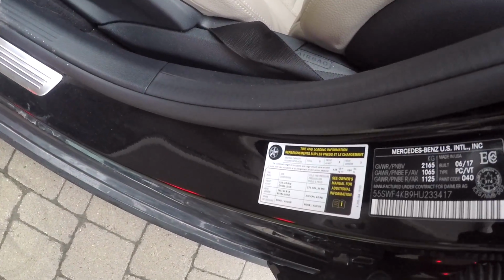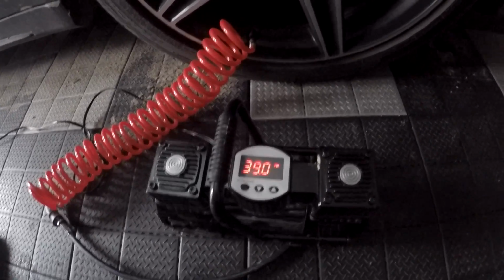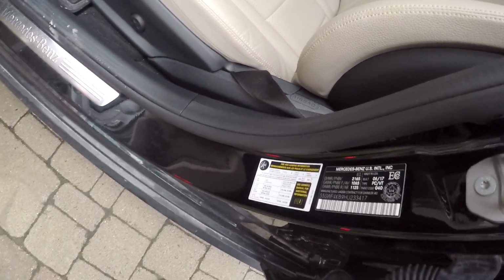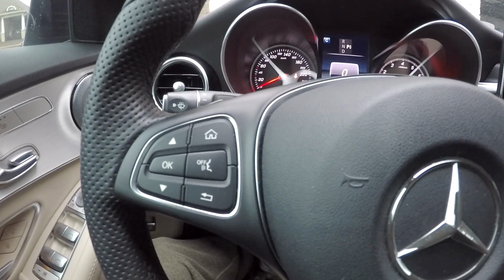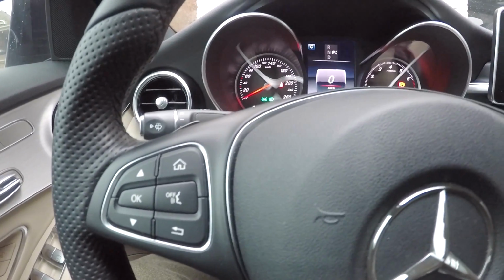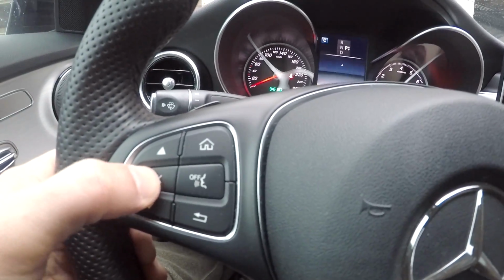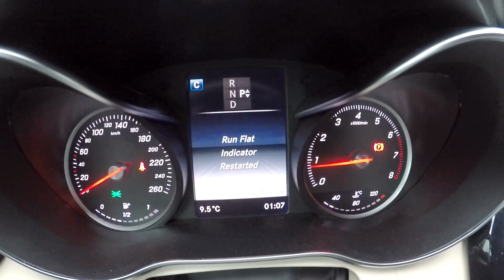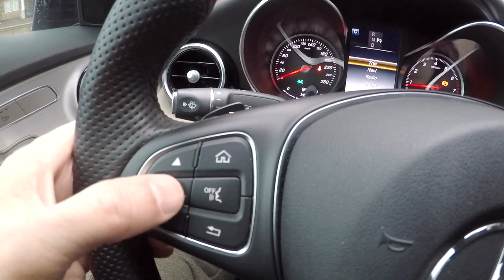How to Reset Tire Pressure Monitoring in Mercedes-Benz C-class and E-class TPMS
Tire Pressure Monitor (TPM) monitors your Mercedes-Benz tire pressure of all four tires and will warn you if any of the tires has low pressure. Often referred to as TPMS, it has sensors that are installed at all the four tires and readings from each tire are transmitted to the TPMS control unit. It is important to understand that even though TPMS reset and programming are used interchangeably, they are different procedures. Reset or relearn is when you set new pressure on your tires, install a new OEM TPMS sensor or rotate tires and the car needs to recognize the new location of the TPMS sensors